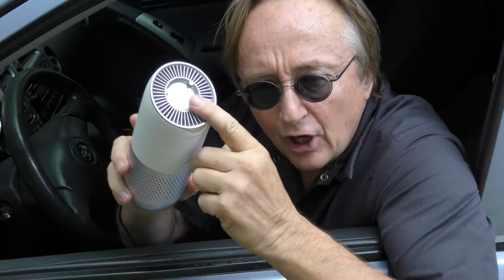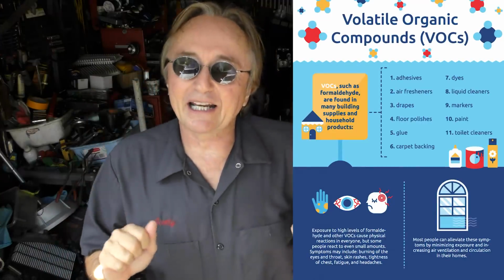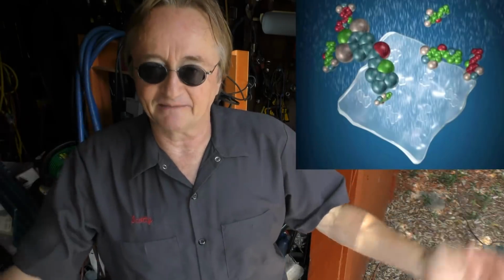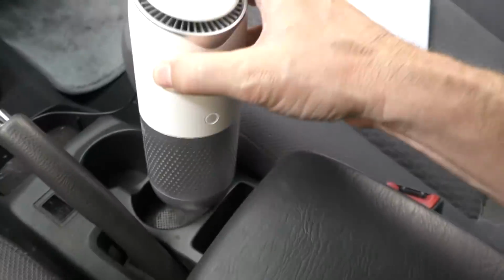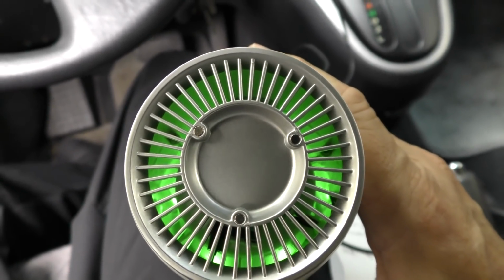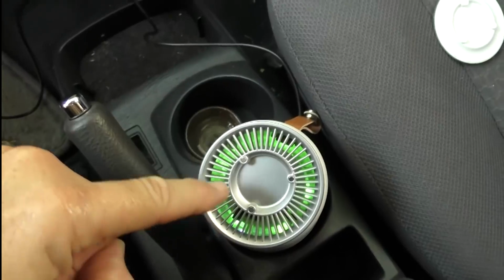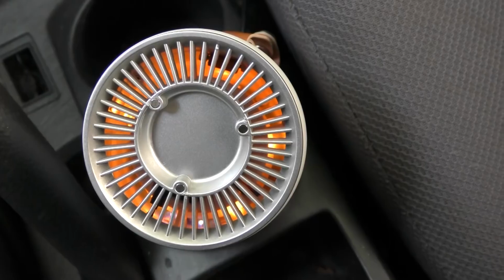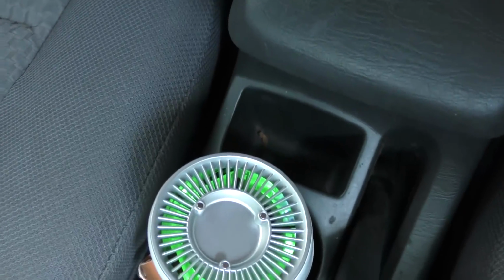The Best Air Purifier in the World and Why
Air purifier and air filter

How to remove car odors and smells. Color coded HEPA and ionizer air purifier. The best air purifier in the world and why, new air purifier invention and product review with Scotty Kilmer. This new air purifier will change the way you filter smells in your car. How to remove car odors. How to get rid of smells in car. Everyone needs this new color coded air purifier invention. DIY car repair with Scotty Kilmer, an auto mechanic for the last 50 years.

Scotty Kilmer, gives you a chance to win a car product, by entering in this weekly giveaway.

⬇️Scotty’s Top DIY Tools:
1. Bluetooth Scan Tool
2. Cheap Scan Tool
3. Professional Socket Set
4. Wrench Set
5. No Charging Required Car Jump Starter
6. Battery Pack Car Jump Starter

Mechanic Monday Official Rules:
1. The Mechanic Monday Giveaway will begin June 4th at 7 am CST and run for six days, ending on June 10th at 9 am CST.
2. There will be one winner of an Autowit air purifier valued at $65.
3. To enter, simply leave one non-offensive comment in the video below.
4. Only one comment per entrant is allowed and more than one comment will not increase your odds of winning.
5. Must be 18 years or old at the time of entering this giveaway OR have your parents’ permission.
7. Any offensive, obscene, or lude comments will be ineligible to win the giveaway.
8. The odds of winning are based on how many people enter the giveaway.
9. The winner will be chosen at random.
10. The winner will receive a reply to their originally posted comment in the video and will also be announced in a newly posted comment by Scotty around Sunday 9 am CST. The winner will be required to respond to Scotty’s comment within 24 hours or their win will become void and a new winner will be chosen at random.
11. The winner will be required to give Scotty their full name and mailing address to receive the prize.
12. Entrants that use computers, programs, or any other means of cheating by adding additional comments through more than one account, will be ineligible to win the giveaway.
13. Standard mailing time from the win date and the date received, will depend on the winner’s geographic location.
14. This giveaway complies with all applicable federal, state, and local laws, rules, and regulations, including U.S. sanctions.
16. This giveaway is in no way sponsored, administered, or associated with YouTube. Entrants are required to release YouTube from any and all liability related to this giveaway.
17. Privacy notice: any and all personal data collected from the entrants and winner will only be used to announce the giveaway winner. The winner’s full name and address will only be used to mail the giveaway prize to the winner and nothing else. If you do not agree to these terms, then do not enter the giveaway.

⬇️Things used in this video:
1. Color Coded Air Purifier
2. Smaller Air Purifier
2. Common Sense
3. 4k Camera
4. Camera Microphone
5. Camera Tripod
6. My computer for editing / uploading
7. Video editing software
8. Thumbnail software

Here's our weekly video schedule:
Tuesday: Auto repair video
Wednesday: Viewers car mod show off
Friday: Auto repair video
Saturday: Second Live podcast, car question and answer
Sunday: Viewers car show off